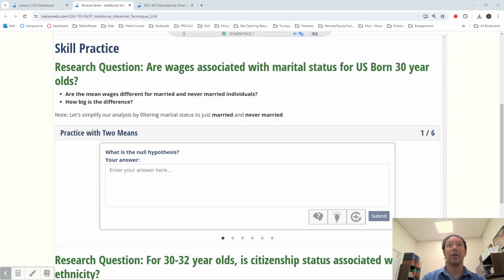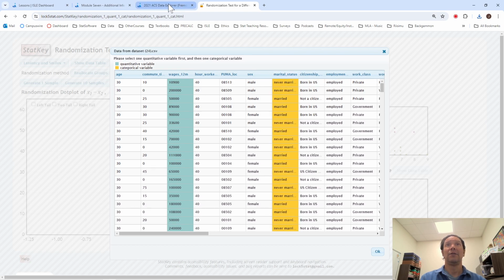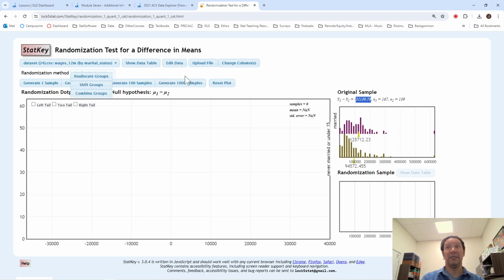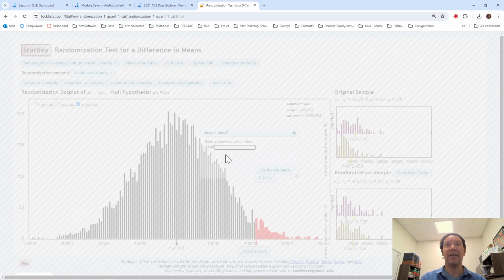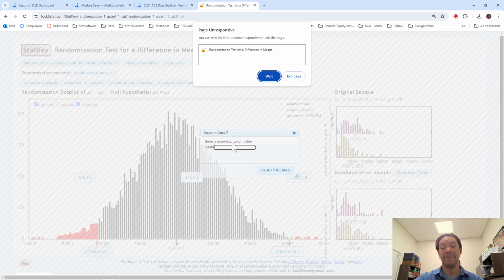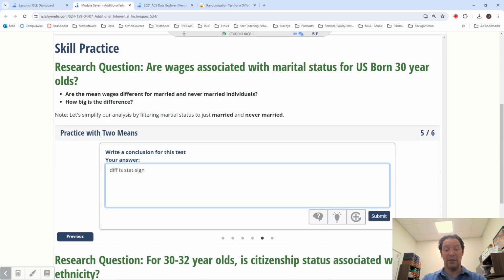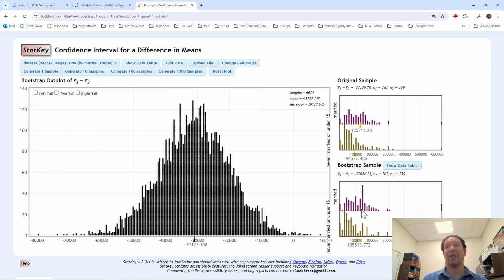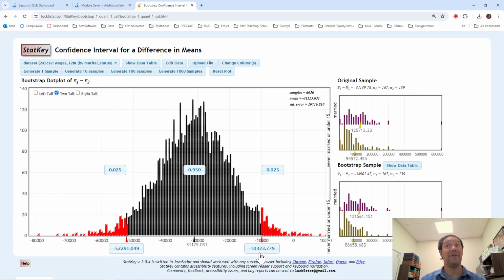Module 7 - Practice with Two Means